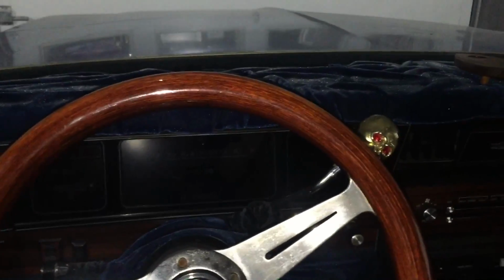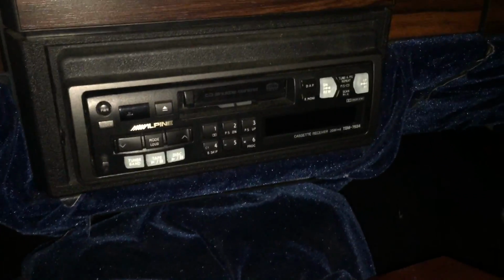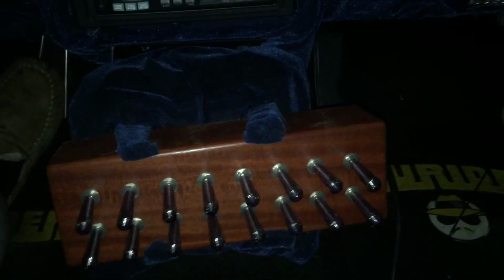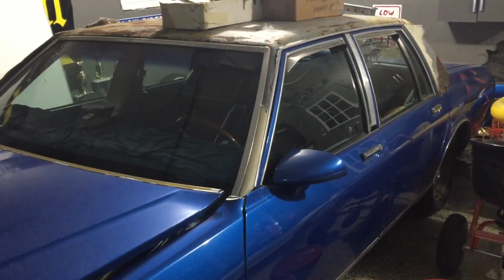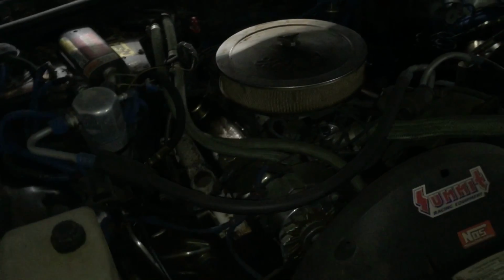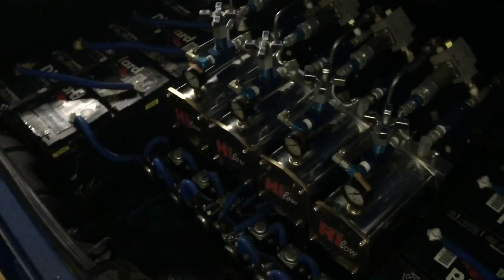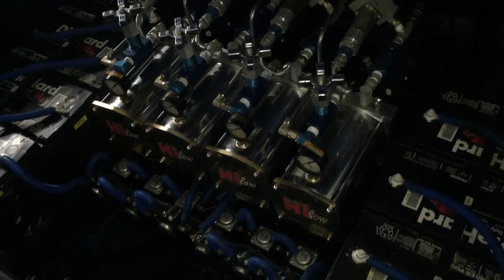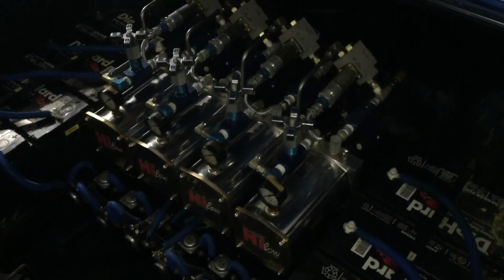Lowrider Caprice Classic Project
We've got a few questions about the blue car in the background of a lot of videos. This video is about my 1986 Lowrider Chevrolet Caprice Classic purchased from my Mother in 1996. It has been in our family since 1986. I started working on the car when I bought it and finished around 2000 with everything. The car had been sitting since 2008 at my parent's house. Now the car is due for a full restoration once again. The last restoration was done in 2000. In it's better days this car was featured in Lowrider Magazine. The car features four pumps with Fenner pump heads, four Adex dumps and 8 group 31 batteries.